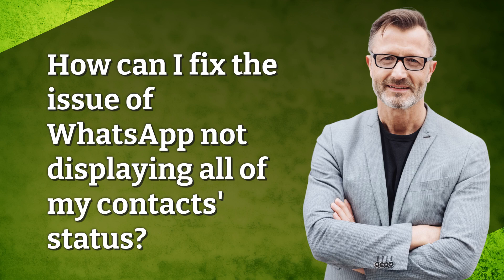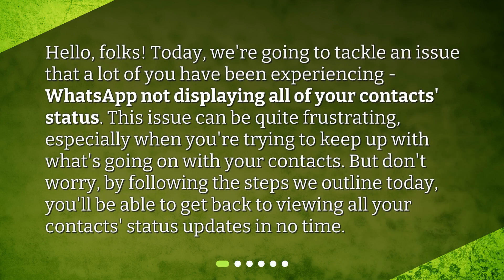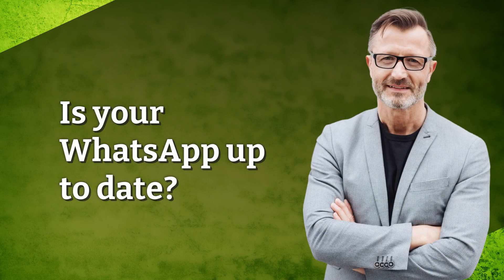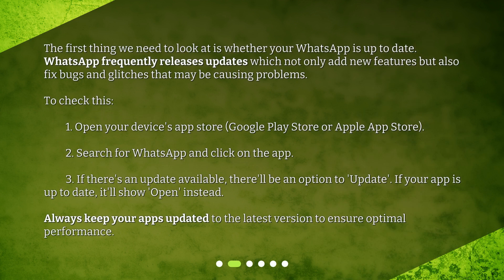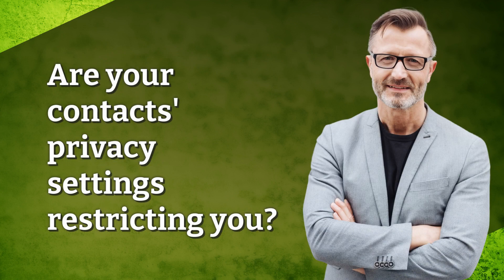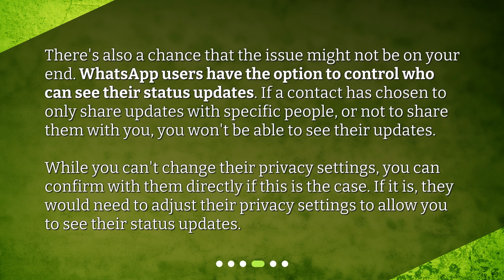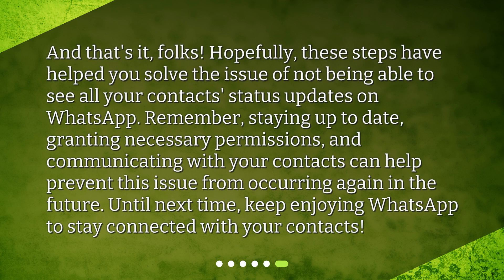How can I fix the issue of WhatsApp not displaying all of my contacts' status?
How to Solve the "WhatsApp Not Displaying All Contacts' Status" Issue • Having trouble with WhatsApp not displaying all of your contacts' status updates? In this video, we'll show you step-by-step how to fix this frustrating issue. From checking for updates to granting necessary permissions, we've got you covered. Don't miss out on staying connected with your contacts - watch now!

00:00 • How can I fix the issue of WhatsApp not displaying all of my contacts' status?
00:30 • Is your WhatsApp up to date?
01:11 • Have you given WhatsApp the necessary permissions?
01:53 • Are your contacts' privacy settings restricting you?
02:26 • Is it a bug with WhatsApp itself?